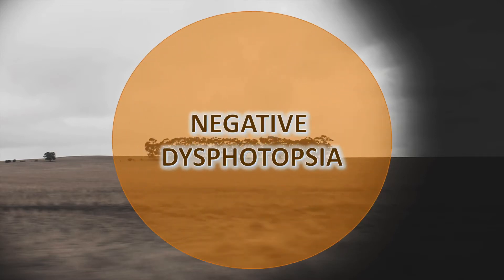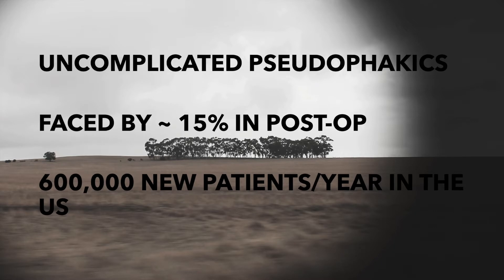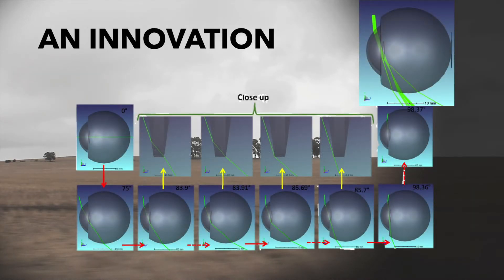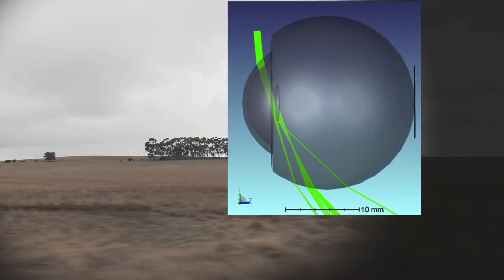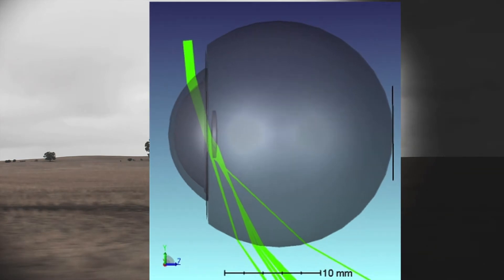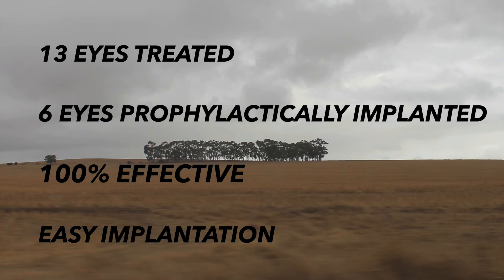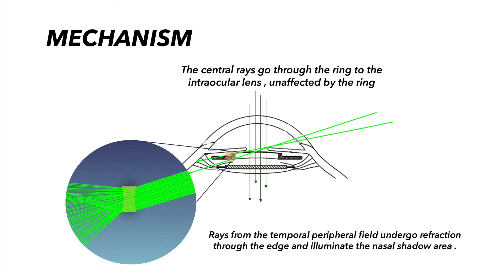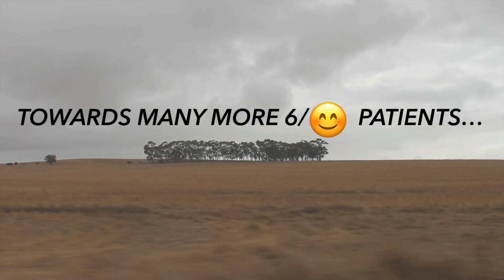Negative Dysphotopsia : Management with the ND Ring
Negative Dysphotopsia is a side-effect of uncomplicated pseudophakia experienced by up to 15% pseudophakics.

This video takes you through the problem, its etiology, and the world's first treatment targeted at treating and preventing it. The ND Ring is a novel device, which is easy to implant and highly efficacious.